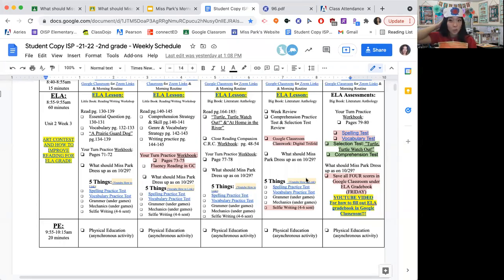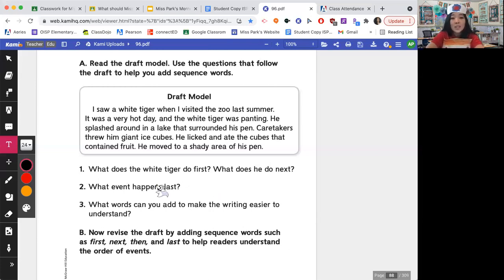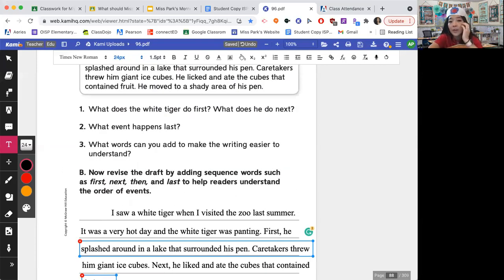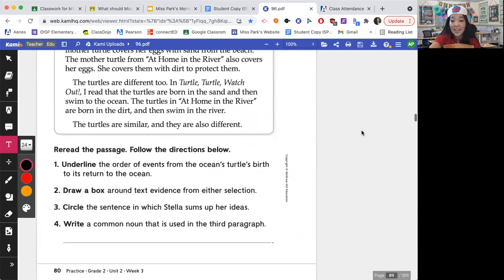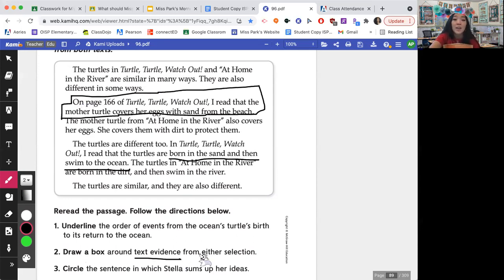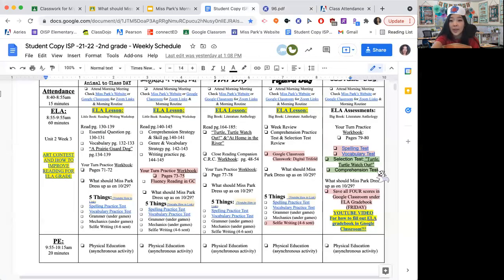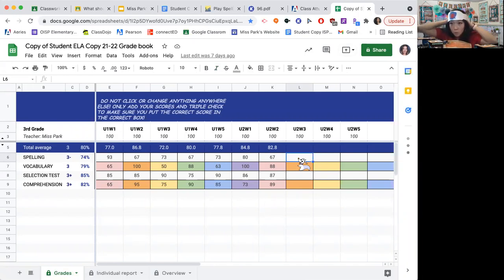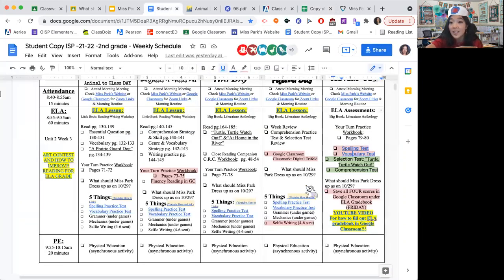Unit 2 Week 3 Friday